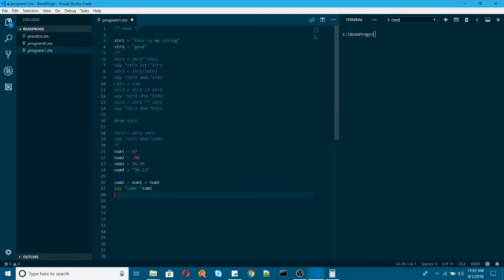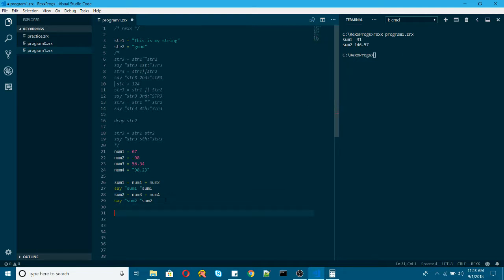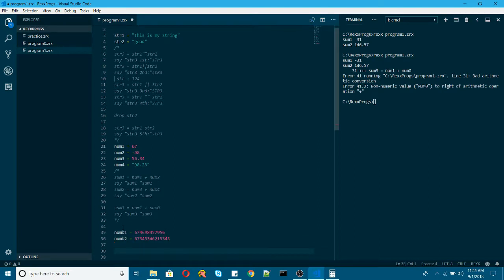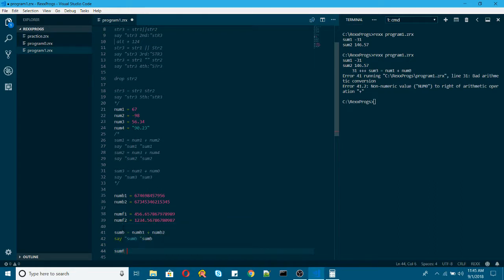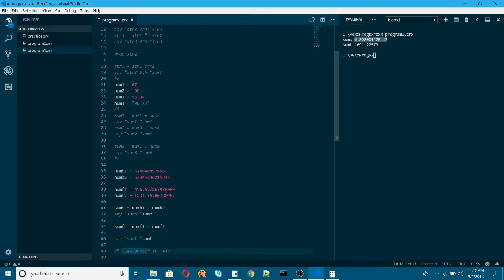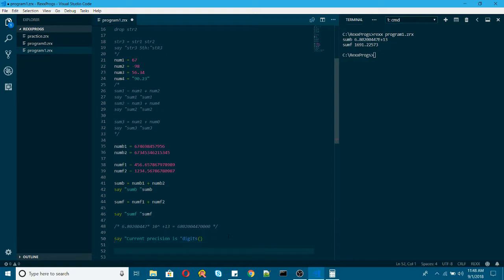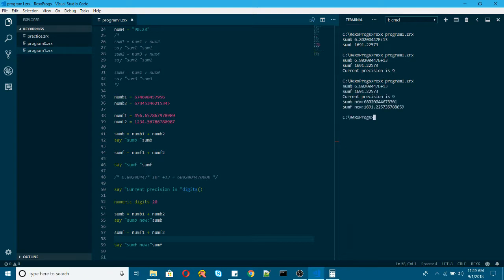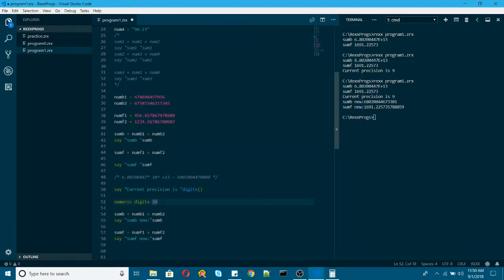Rexx Hands On - Video - 3 - Working with Variables/Symbols (Numbers)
In this video, I will show you how to store different types of data for e.g. Integer, string, float in a variable/symbol